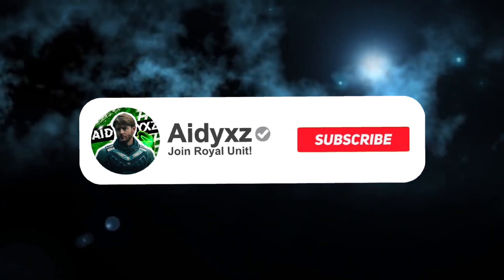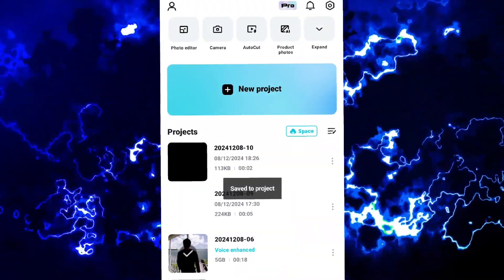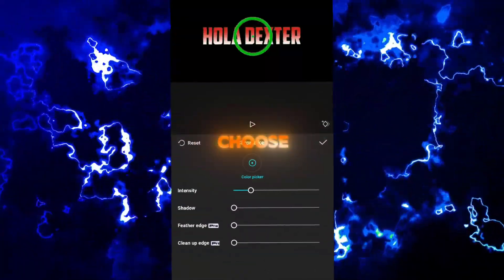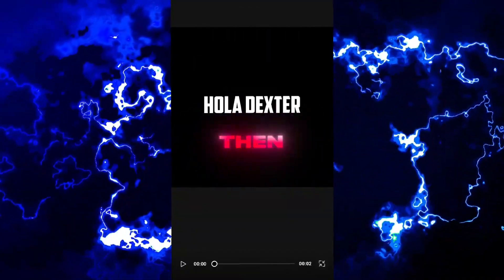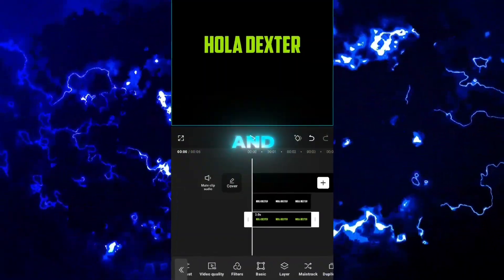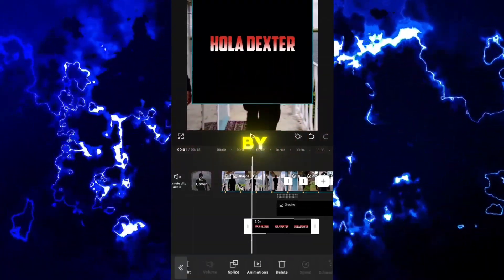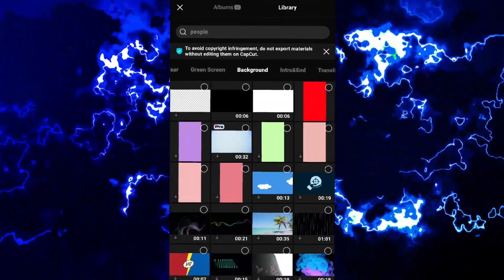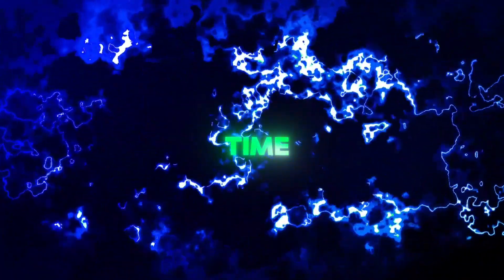How To Make Gradient Text | CapCut Tutorial | Text Like AE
TUTORIAL: How To Make Glowing Gradient Text | Viral Text Like Ae - CapCut Tutorial (Step By Step) 📝

Download Gradient Overlays From My Discord Server ✅️

0:00 Intro
0:28 Gradient Text - "Preset"
1:19 Gradient Text Tutorial
2:00 Quick Tip
2:06 Add It To Your Edit + Glow
2:26 Gradient Overlay Tutorial
2:41 Outro + Finishing